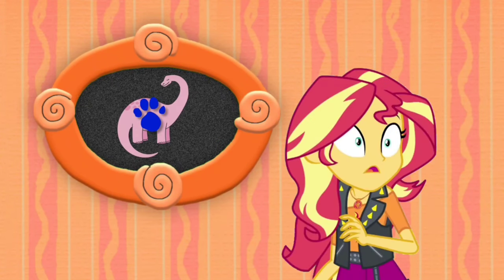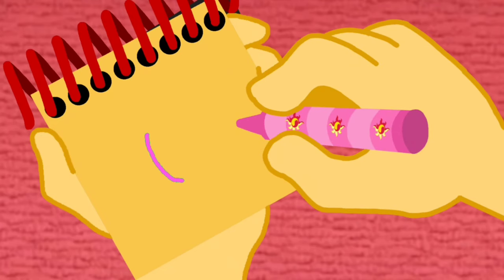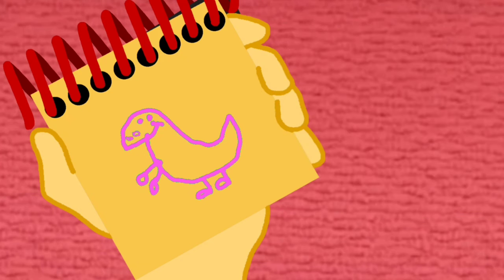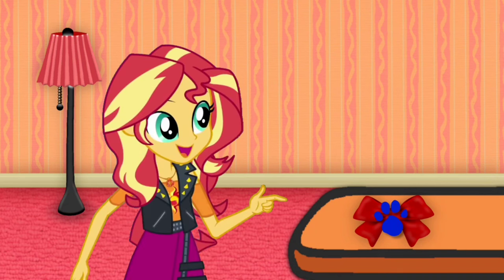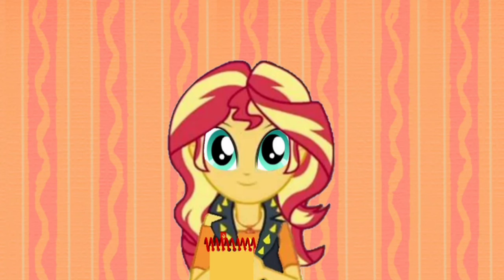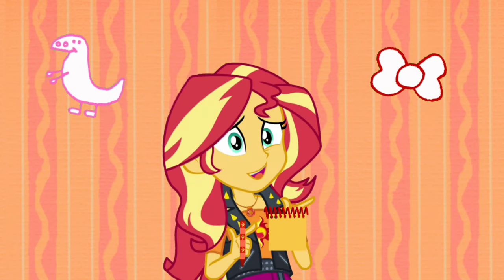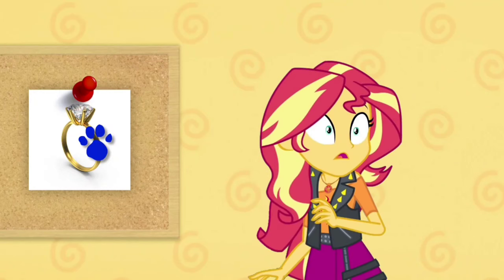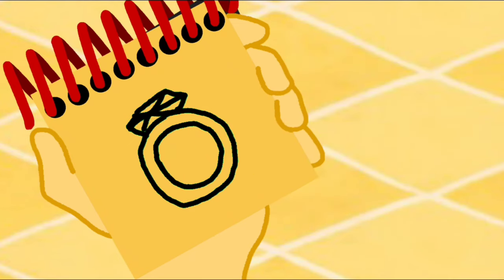Blue's Clues and Sunset Shimmer: HTD 3 Clues from (An Eggs-tremely Big Mess)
3 Clues:

1. A pink dinosaur
2. A red bow
3. A diamond ring

Credit to DeepPonies (app) and Weights.gg for Sunset Shimmer's Voice and Singing voice, Ben Casey, Noah Bisson, RoccoTheBlue'sClues&OtherShowsFanatic3000, Jordan Gwartney, CJRoblox Productions, Princess Creation345, Kookaman25, Botchan-MLP, AndoAnimalia, CloudyGlow, gmaplay, rupahrusyaidi and all the vector artists from Deviantart